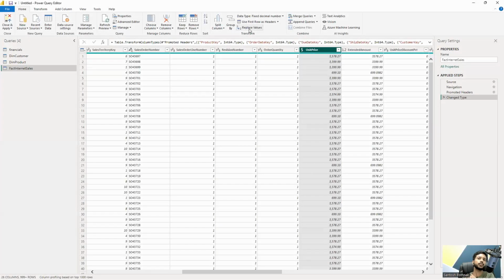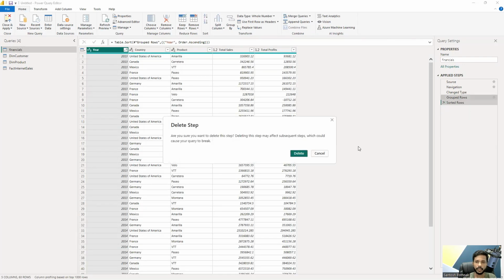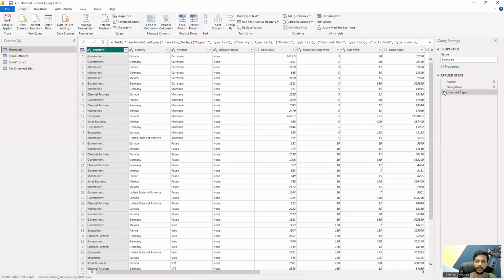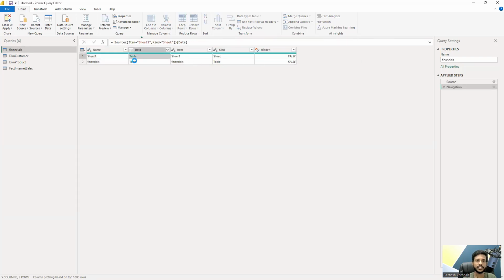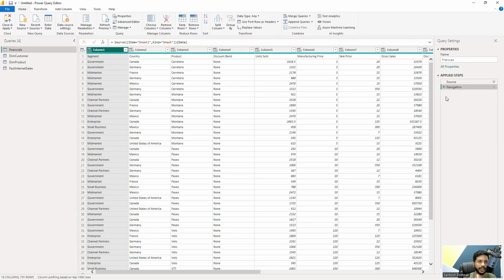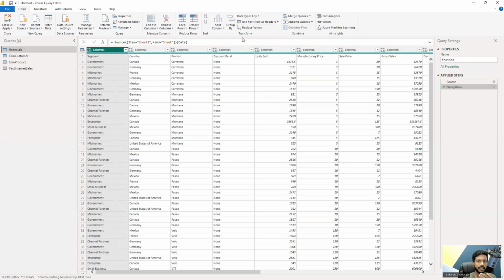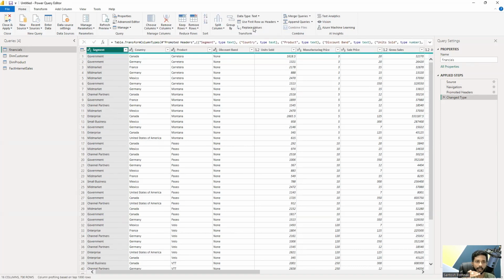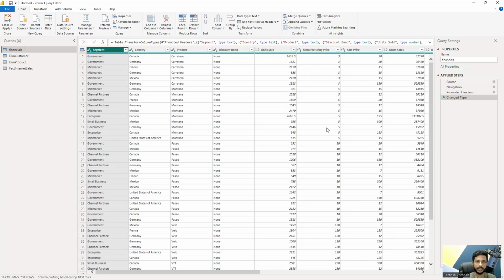Power Query Editor : Use First Row as Headers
Welcome to our tutorial on simplifying data management with Power Query Editor! In this video, we'll guide you through the process of using the "Use First Row as Headers" feature, making your data analysis tasks more straightforward and efficient. Whether you're new to Power Query or looking to enhance your skills, this tutorial is designed to help you harness the full potential of your data. Join us as we break down complex concepts into easy-to-understand steps, empowering you to leverage Power Query Editor like a pro!